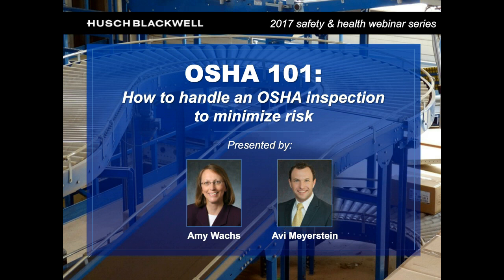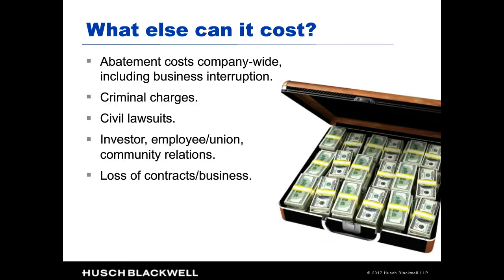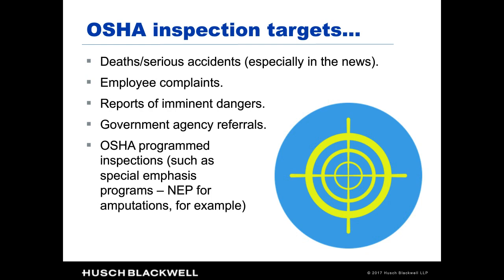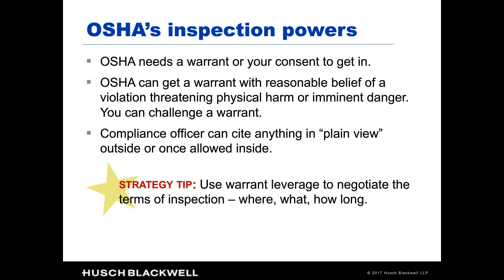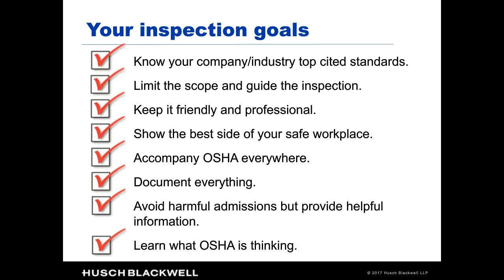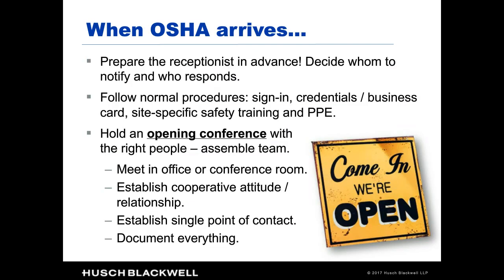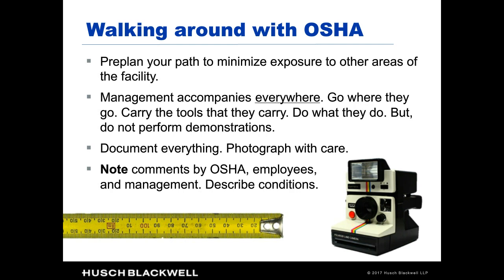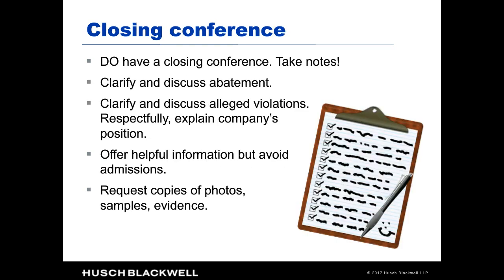OSHA 101: How to Handle an OSHA Inspection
Nearly every private employer could find an OSHA inspector on its doorstep one day, ready to open an inspection for health and safety violations. The results can be citations with significant financial penalties, costly changes to operations, negative publicity, and challenging community and employee relations. How can you minimize these risks?

In this installment of our health and safety compliance strategies series, Husch Blackwell attorneys will arm you with the strategies you need to confidently navigate these difficult situations. We’ll explain how OSHA decides which facilities to inspect, how to walk through the inspection like a pro, and what to do if you receive a citation.